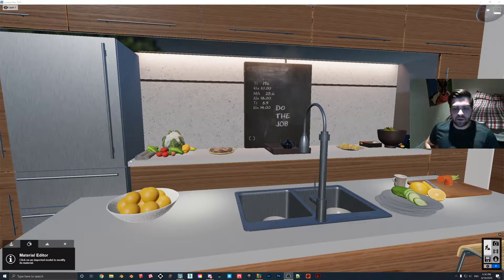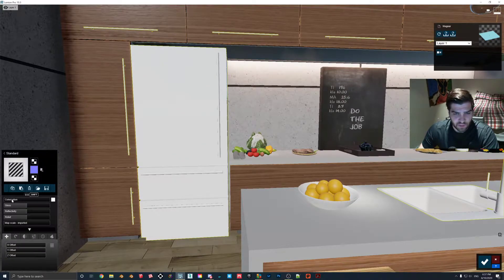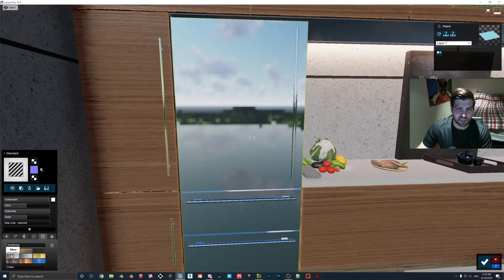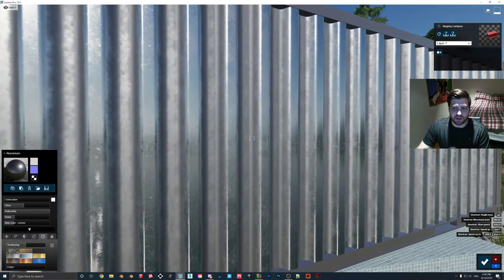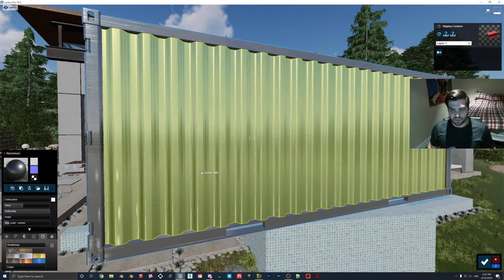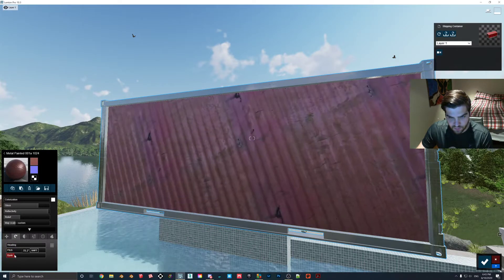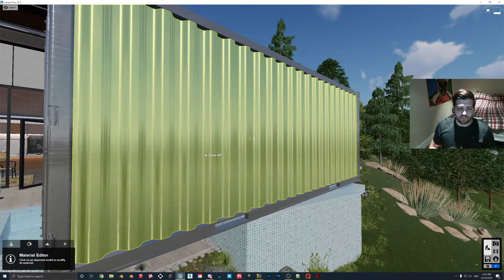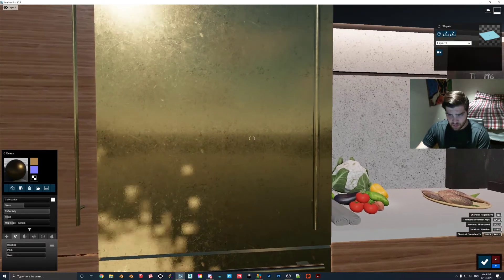Unlock METAL MODE in LUMION!! (Part 1 of 4) - LUMION's Indoor and Outdoor METAL Library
This is part 1 of a 4 part series where I will be examining how to properly bring metal into Lumion. This video focuses on materials that are in the indoor and outdoor libraries and some of the features that can help tweak your model to get that perfect looking material.

I realize I said for flat surfaces outside I use the indoor library, I actually meant to say I would use the outdoor library since it has more elaborate normal maps. A loose set of guidelines I follow for using either indoor or outdoor metal libraries are:

Flat surfaces inside } Use Indoor Metals
Indoors Metal objects with imported geometry } Use Indoor Metals
Flat surfaces outside ---} Use Outdoor Metals
Outdoors Metal objects with imported geometry ---} Use Indoor Metals

Personally metals are the area that I struggled the most with when I first started using Lumion. There are things about rendering metals in 3D softwares that the typical person will probably not learn if they are just using Sketchup and Lumion, since both of these softwares do not really use nodes like Blender/3DS Max/others do.

Timestamps for the Video:
Introduction 0:00
Making Any Color Metallic 1:25
0.9 Gloss Versus Weathering 2:30
Remove Surface Imperfections with Relief and Map Scale 5:20
Metal Objects with Imported Geometry 6:00
Faking Geometry with Normal Maps 6:35
The Problem with How Big Metal Materials Look in Lumion 7:35
Fixing Indoor Metal Library in Lumion 8:50
Conclusion 10:15